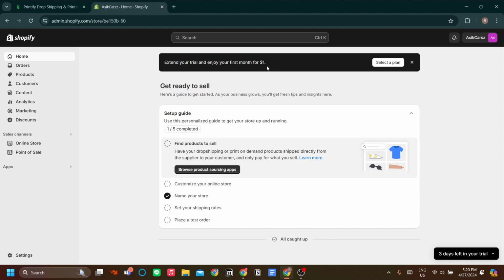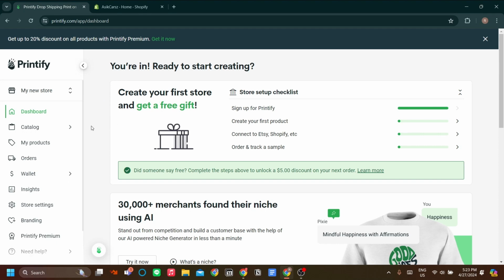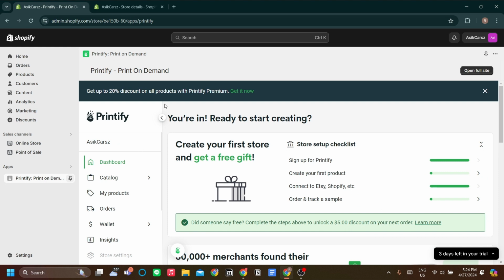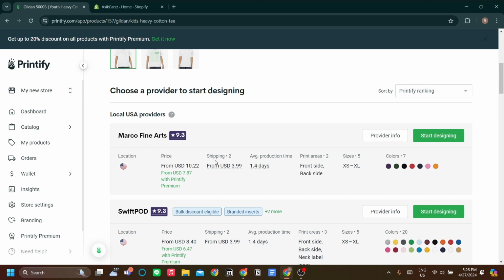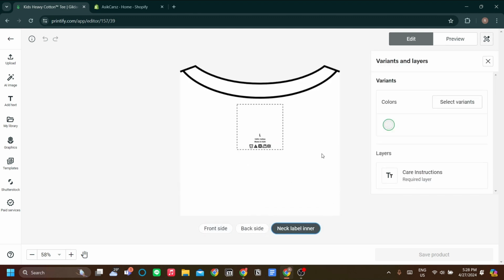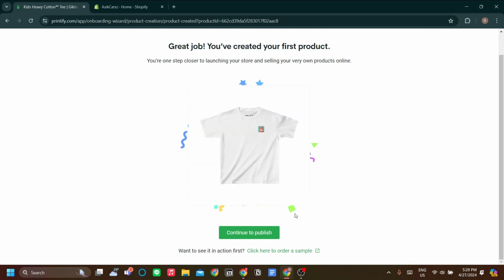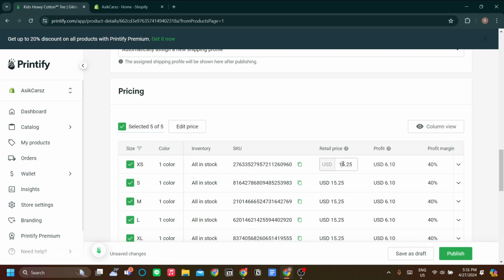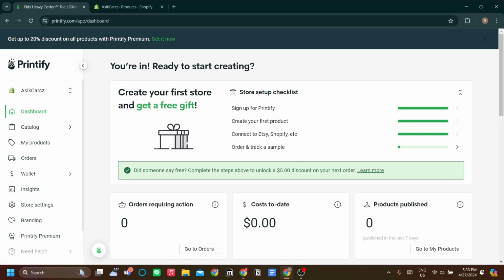How to use Printify with Shopify | Step by Step Tutorial 2025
If you are looking for a video about How to use Printify with Shopify , here it is!